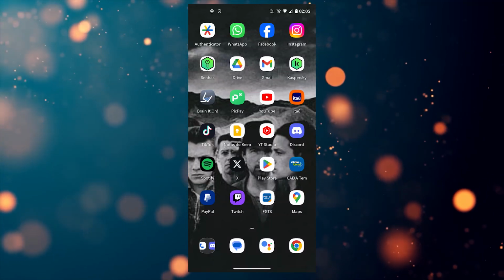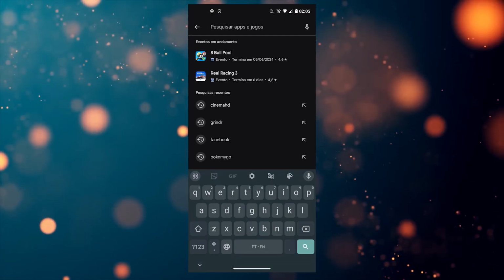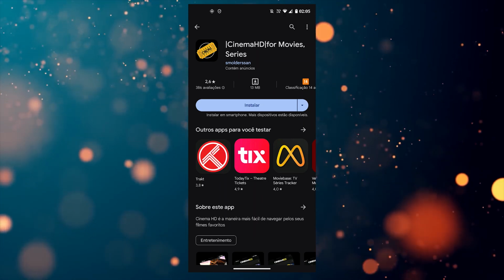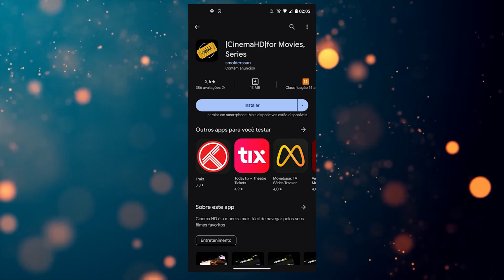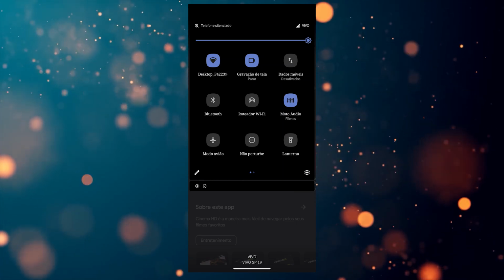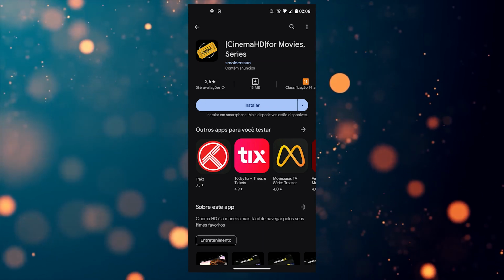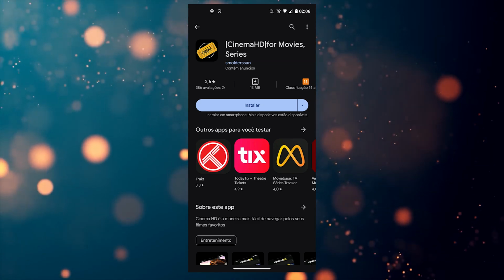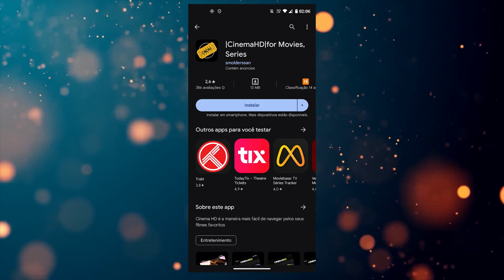How To Fix Cinema HD App Not Working | Simple Quick Fix 2024 New Update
Is your Cinema HD app not working after the latest update? Our simple quick fix guide for 2024 will help you resolve the issue in no time! Whether you're using Firestick, Android, or any other device, this tutorial will walk you through the steps to get Cinema HD back up and running smoothly.

In this video, you'll learn:

Common issues causing Cinema HD to stop working
Step-by-step instructions to troubleshoot and fix the app
Tips to ensure smooth performance with the latest update